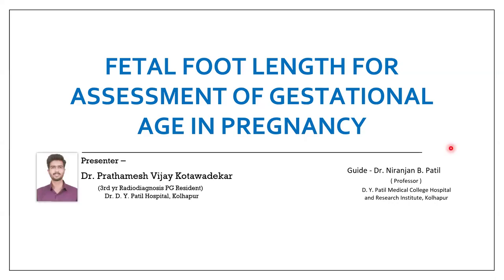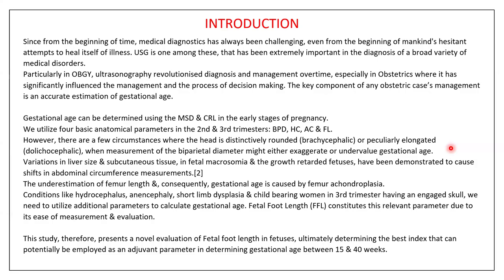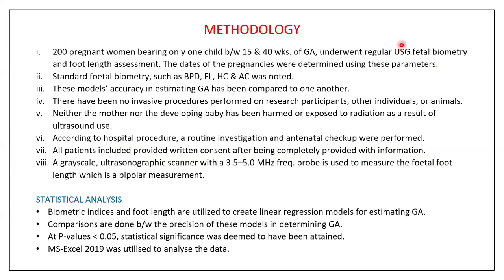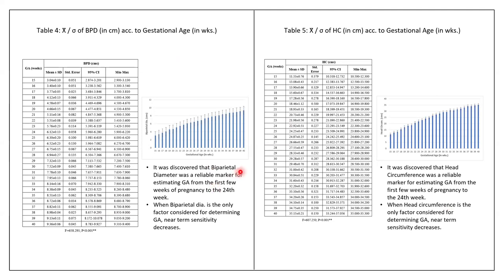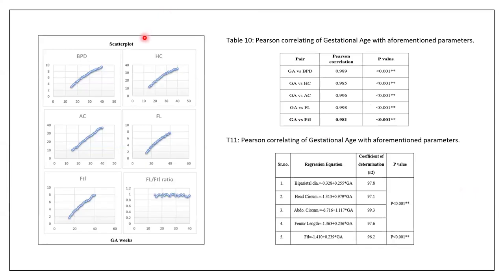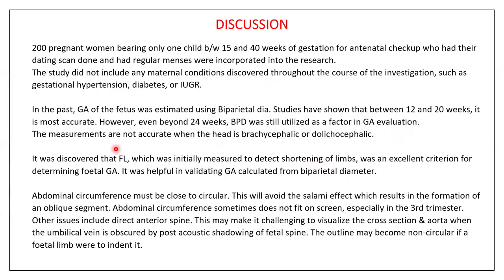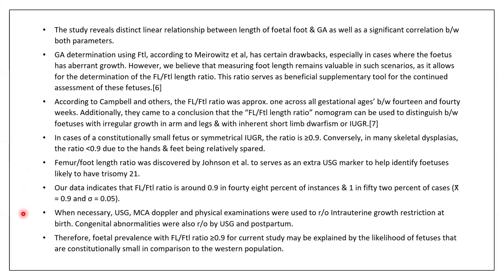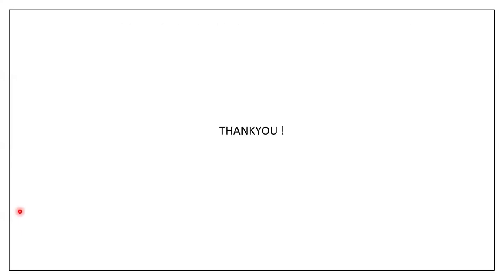Prathamesh Vijay Kotawadekar FETAL FOOT LENGTH FOR ASSESSMENT OF GESTATIONALAGE IN PREGNANCY